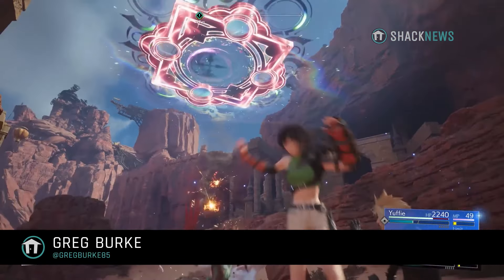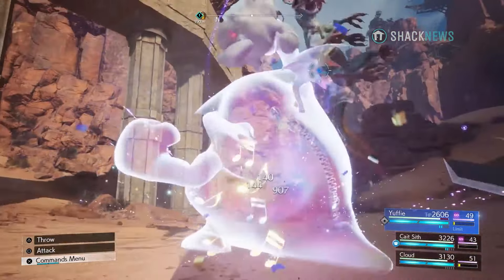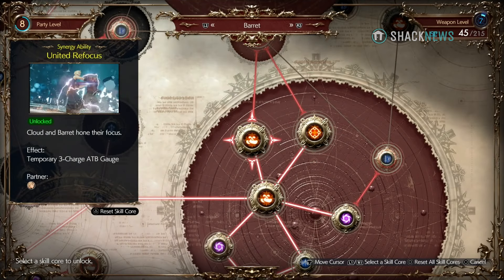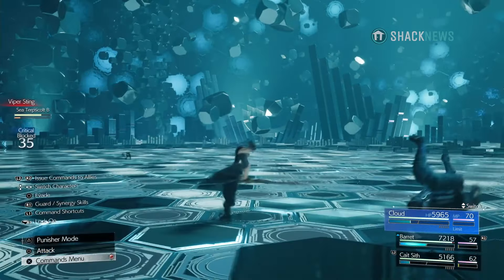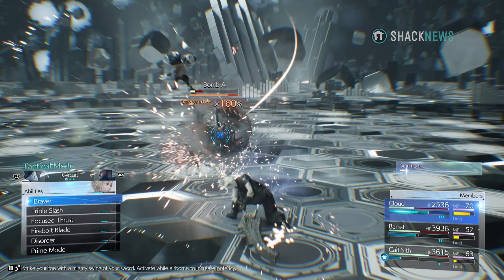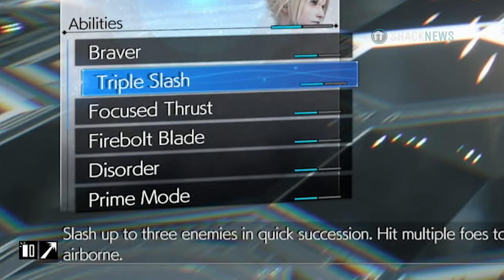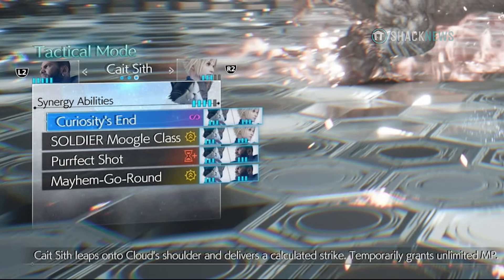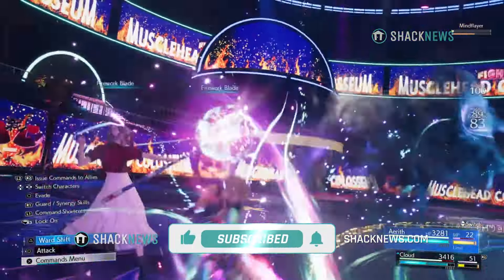How To Use Synergy Abilities/Skills In Final Fantasy 7 Rebirth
Hey folks, Greg here, and I wanted to make a quick video explaining how Synergy abilities work. So, Synergy abilities are brand new in FF7 Remake. At first, I was a bit confused about how they work, so I'm here to explain them.

Characters have two Synergy attacks. Synergy Skills are attacks you can use at any time, provided you have the right party composition. These attacks are performed by holding the Block Button and selecting a Synergy Skill. Each character has a different Synergy skill that can be unlocked in the Folio menu, which you can customize at a vendor. These skills, if they hit successfully, can greatly increase how fast your ATB meter grows. So, learn which skill with which characters you like to use and don't be afraid to spam these out when you're in need of filling that ATB bar.

Synergy Abilities are strong limit break-like attacks that allow you to deal devastating damage, gain an additional ATB bar, increase your level of Limit break, and some grant you Unlimited MP. To perform these attacks, you need to use regular ATB abilities, use items, or cast spells. Each time you do this, a character will gain 1 point of Synergy, up to 4. You can see these in the lower right corner of your character's Status bar on screen. Once two characters have 3 or 4 Synergy points, you can use a powerful Synergy Ability. These abilities are unique to the two characters and can be unlocked in the Folio talent tree at a vendor.

I hope this helps. For guides and everything else gaming-related, you're already in the right place: you're on Shacknews.com.